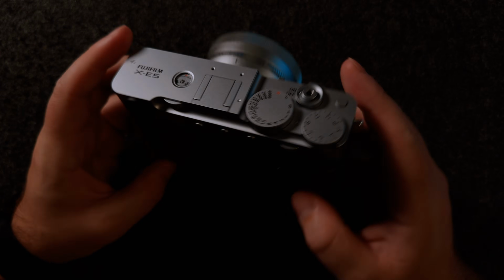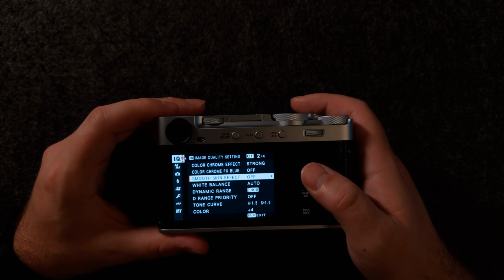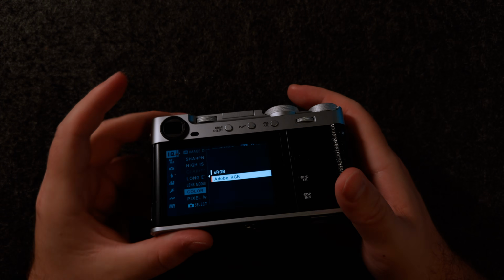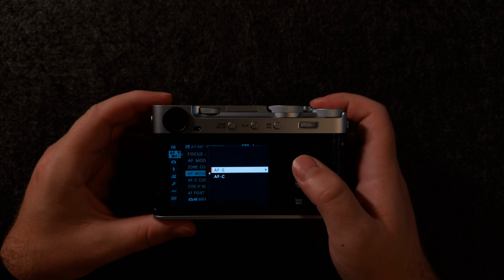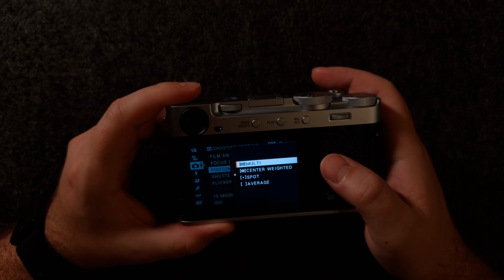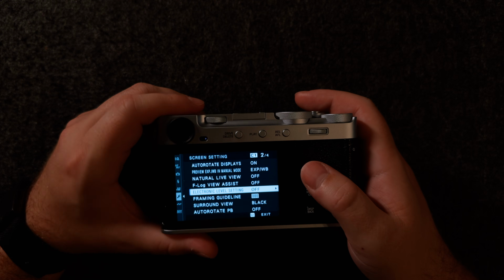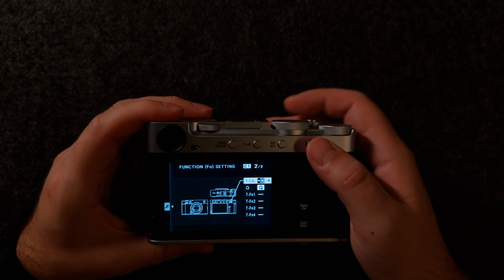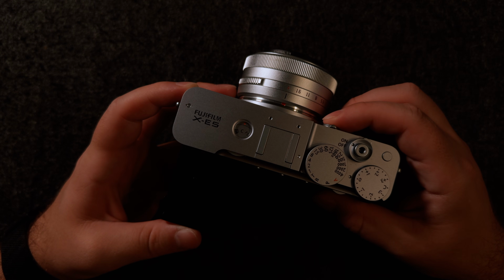Fujifilm X-E5 Ultimate Setup Guide for Street Photography (Settings Walkthrough)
Set up your Fujifilm X-E5 for fast, confident street shooting.

In this walkthrough I share my complete camera setup, how I map buttons, my AF strategy for moving subjects, and the JPEG tweaks I use to get SOOC images that already look finished. If you want a simple, repeatable street workflow, this is it. 🙌🏼

-Quick start street preset you can save to C1, C2, C3
-Autofocus for people in motion, when to use AF-S, AF-C, or zone
-Auto ISO and minimum shutter choices for sharp results
-Metering, exposure comp, and protecting highlights
-Film simulation and white balance tweaks for a clean SOOC look
-Q Menu layout and custom button map for speed
-Silent shooting, shutter type, flicker reduction
-Troubleshooting common issues like greyed out settings, AF hunting, -banding under LEDs

Helpful links

My kit for this video
Fujifilm X-E5